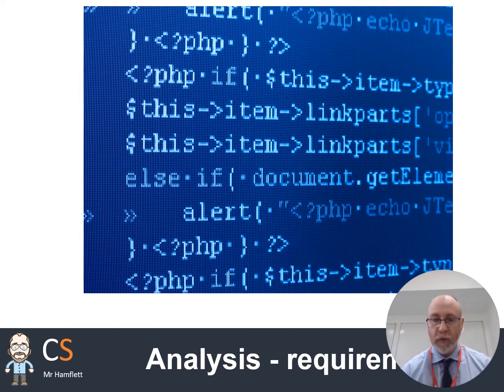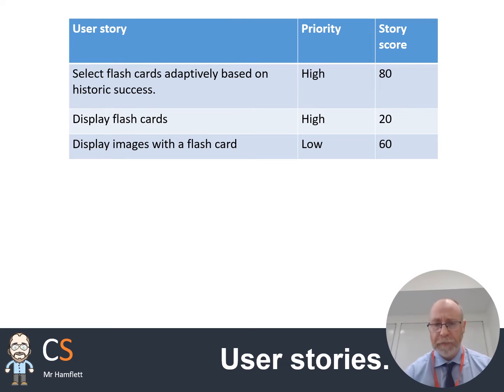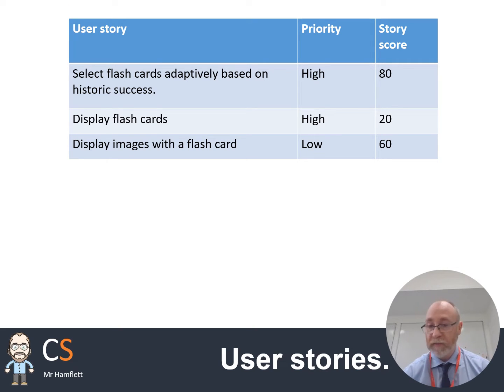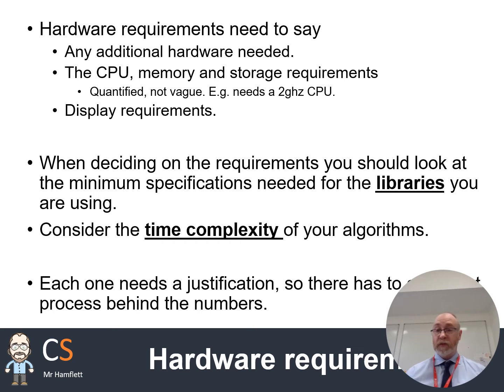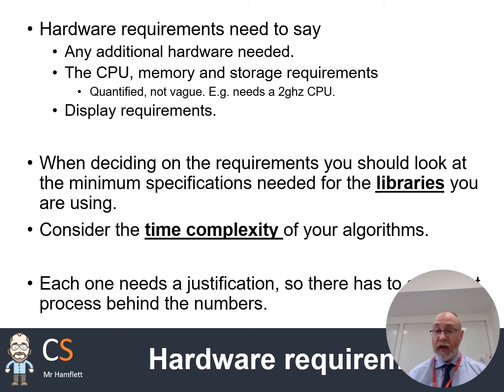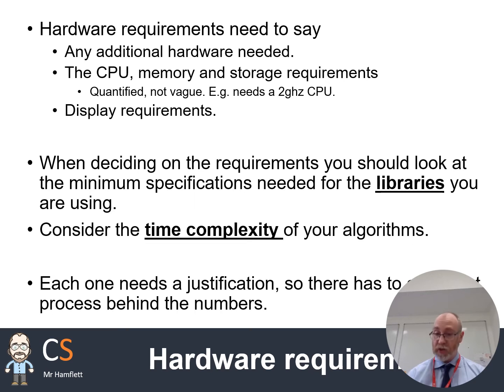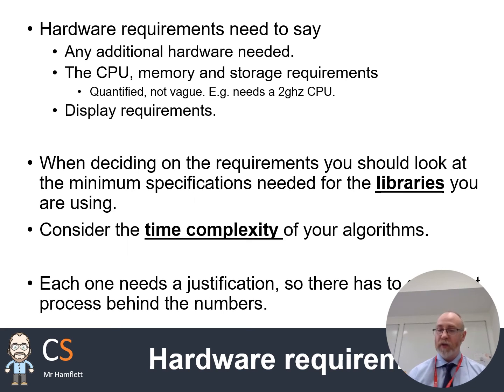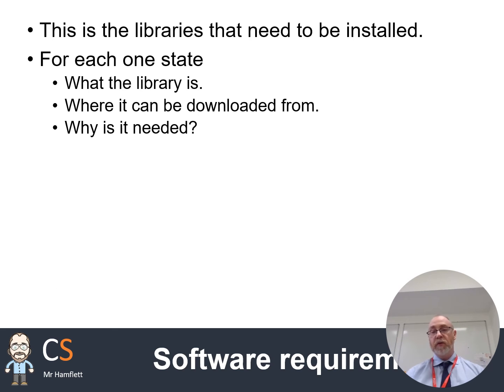GCE OCR Computer science - NEA analysis - requirements